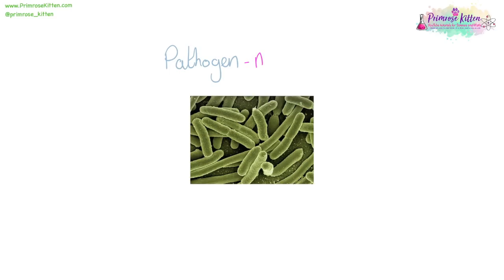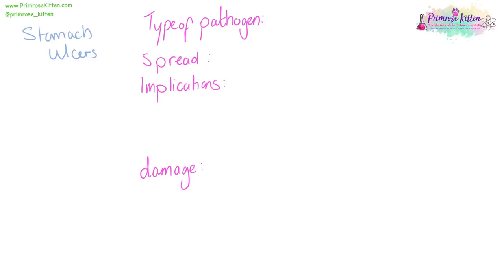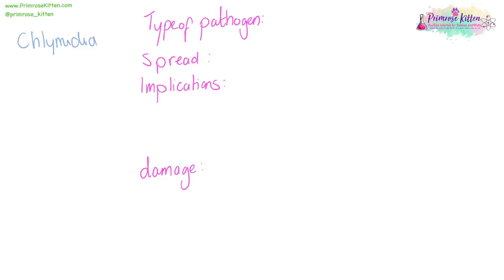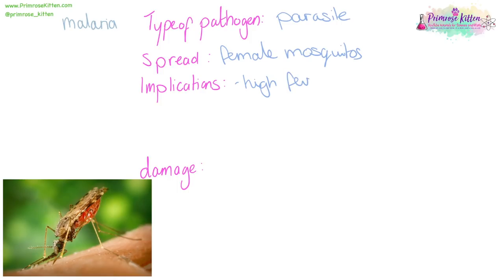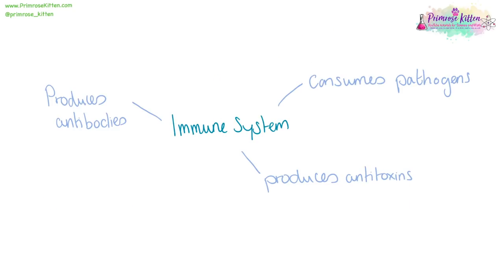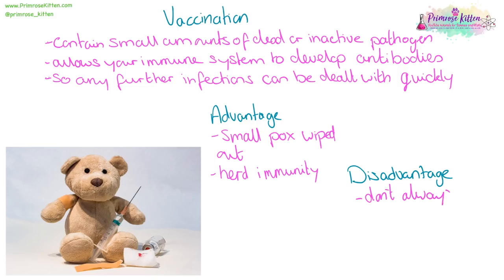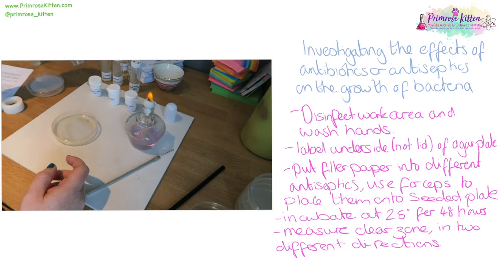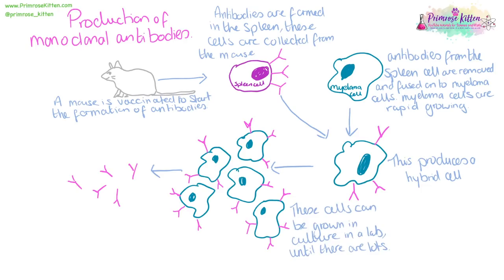The whole of Edexcel Health, Disease and Medicine. Revision for 9-1 GCSE biology or combined science